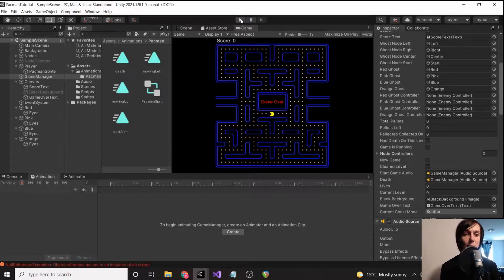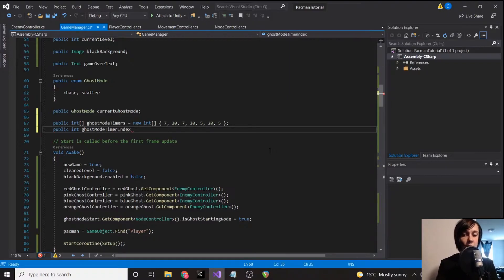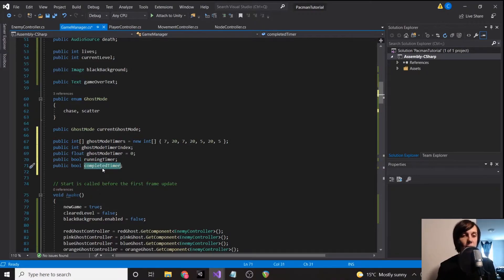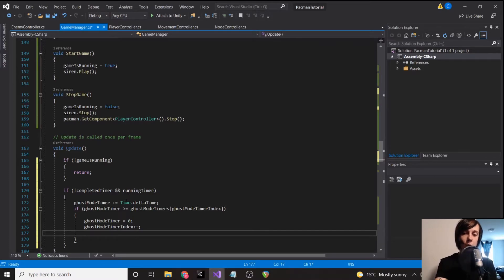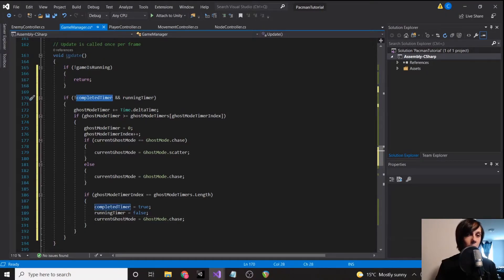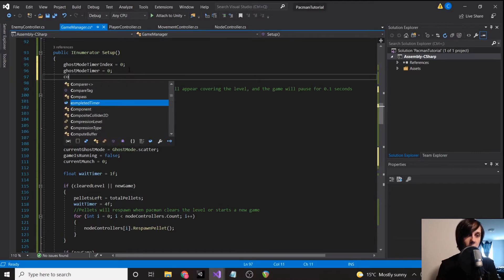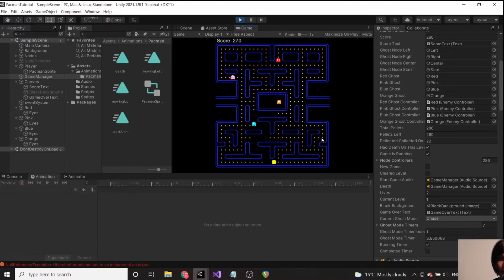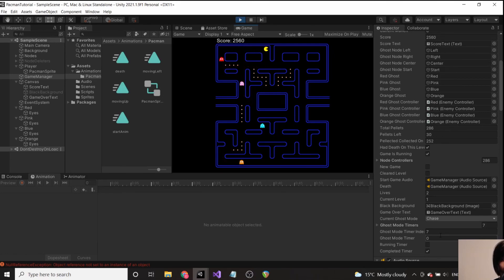Switching Between Chase And Scatter Mode | Creating Pacman in Unity 2D Part 19